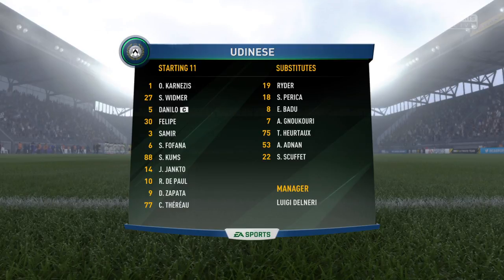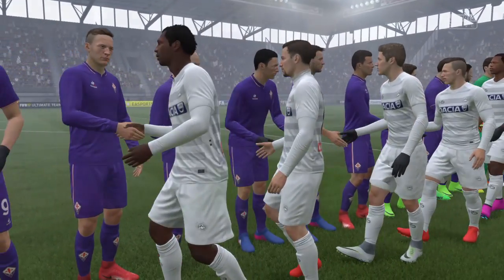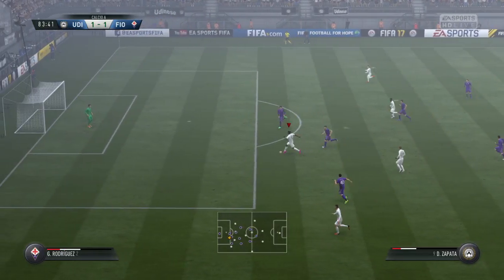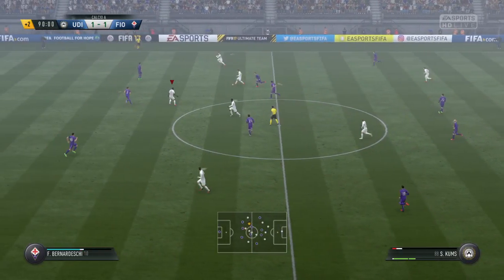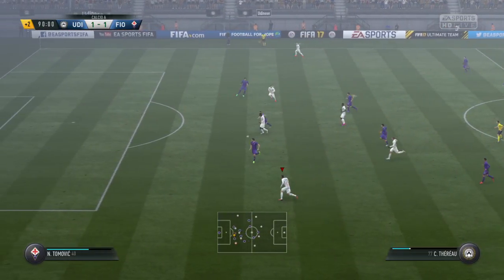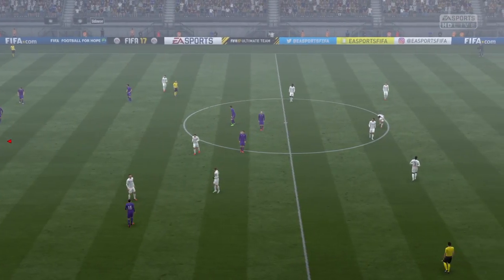FIFA 17 - Udinese vs Fiorentina @ Stadion Neder